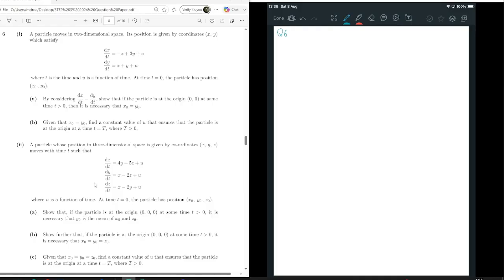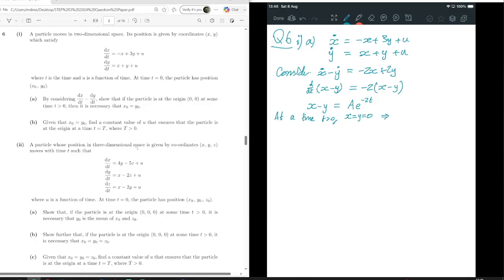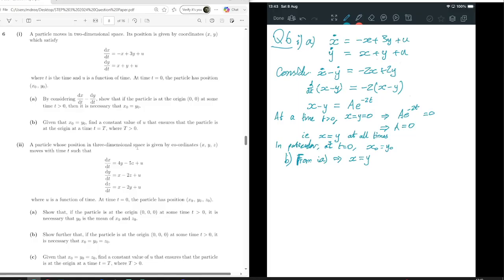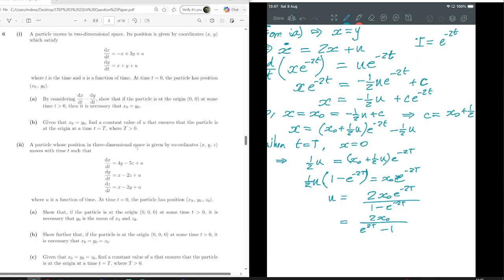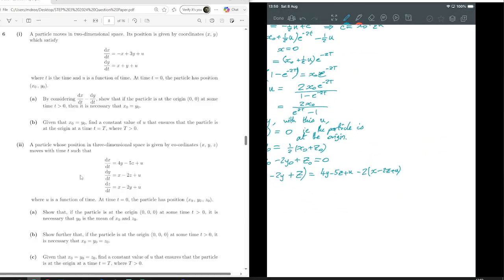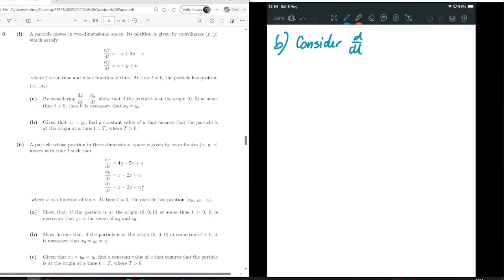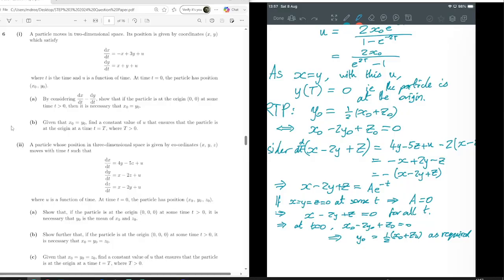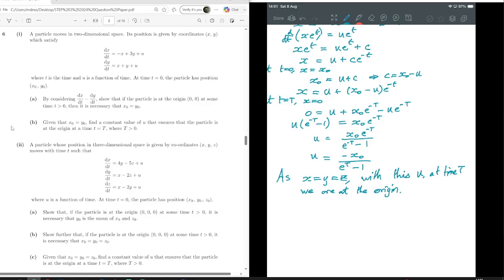STEP 3 2024 Q6